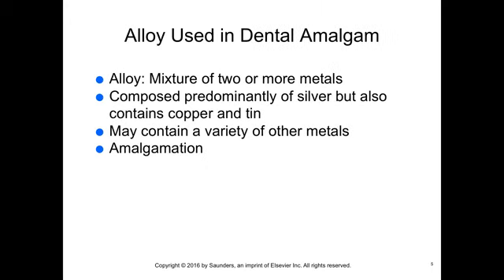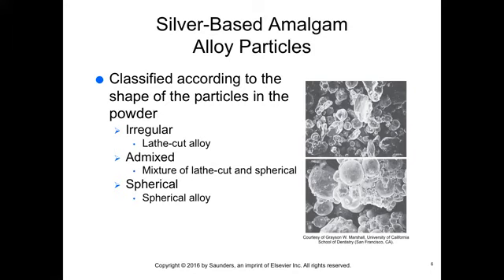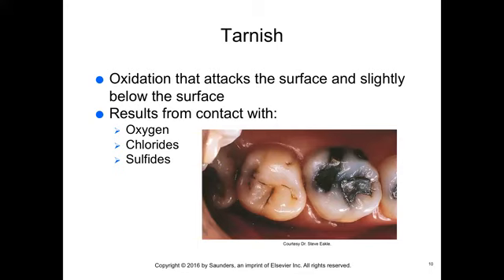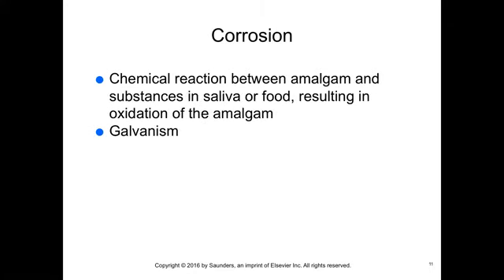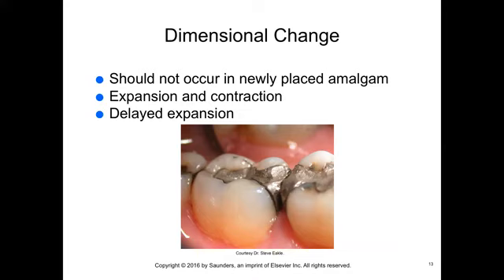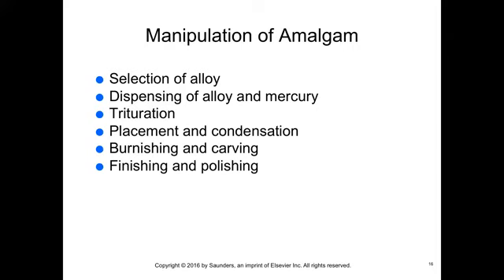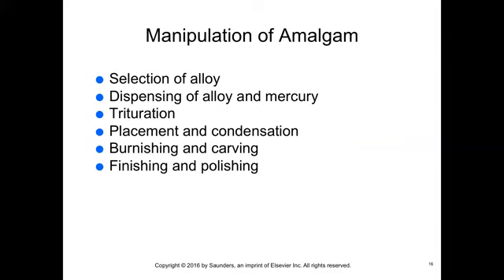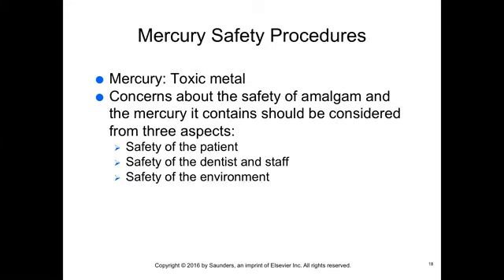Chapter 10 power point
Please allow a few seconds for video to play.